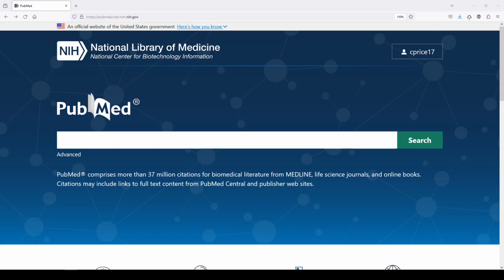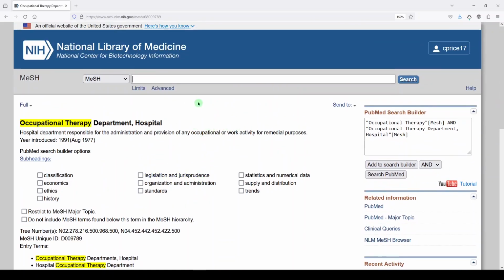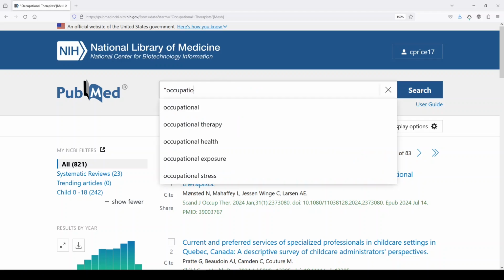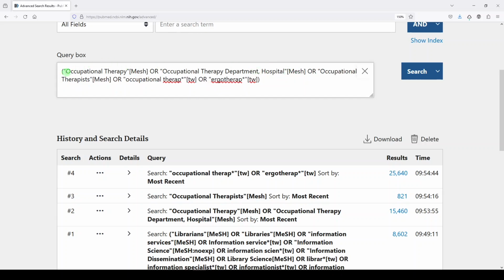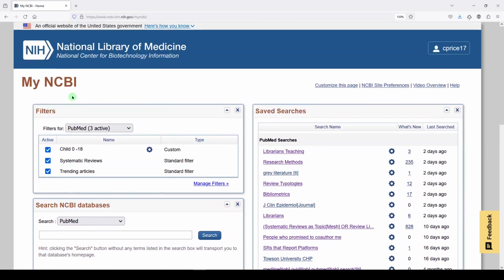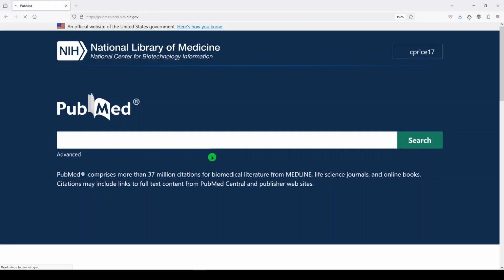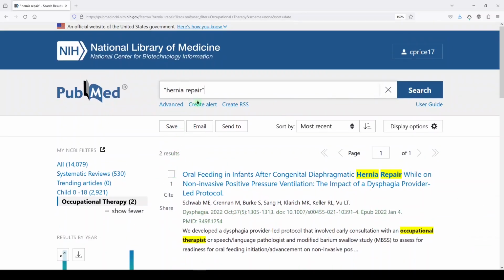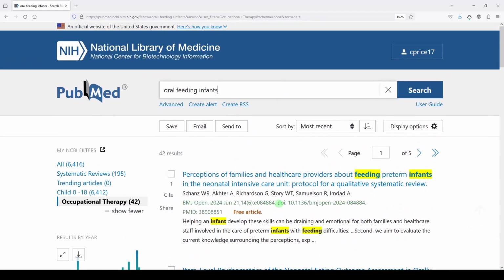Create Custom Filters in PubMed to Be Used in Perpetuity | Five Minute Friday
🎶 MUSIC